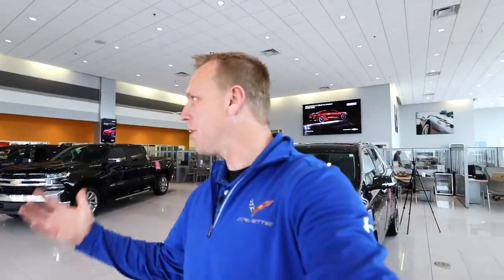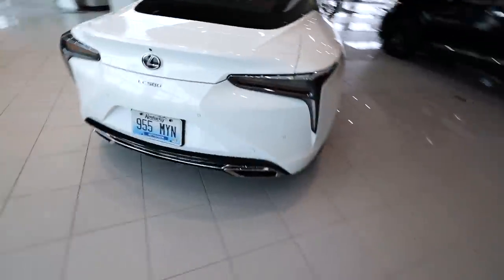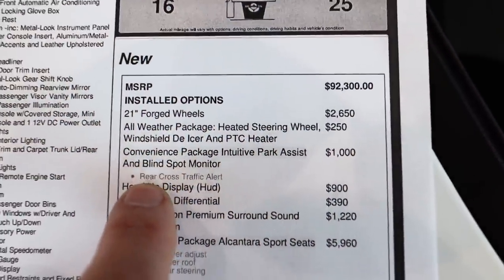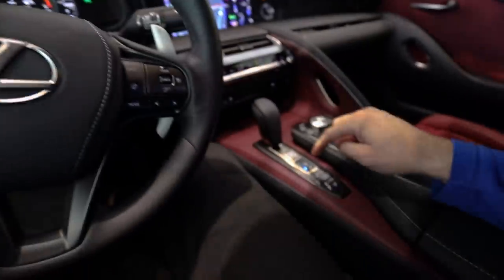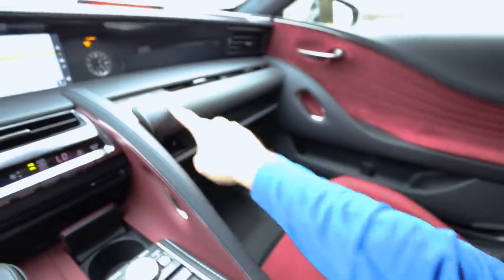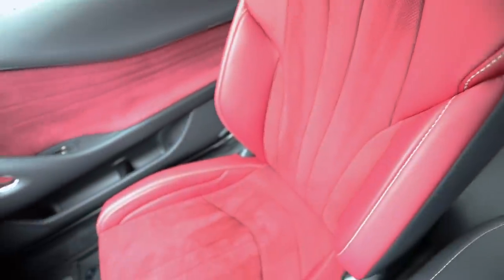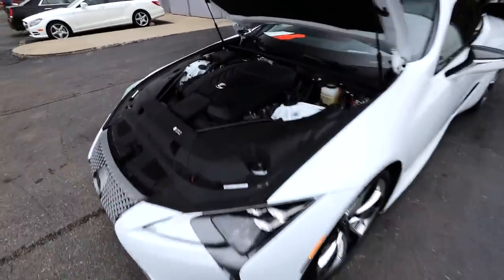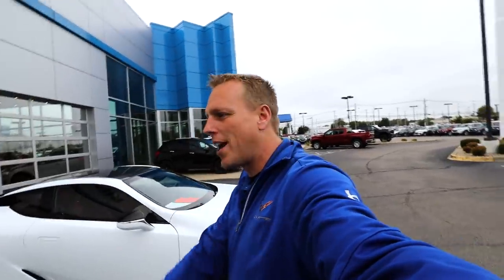😲 2019 Lexus LC 500 traded in for a Corvette.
2019 Lexus LC500 Rear Wheel Drive. WOW! What an amazing car. I recently just traded for this car via a Corvette sale. It only has 1800 miles and has no sign of being driven outside the odometer reading. the LC 500 has 471 horsepower out of a 5.0L V8 F DOHC 32V gasoline engine that's paired with a 10-speed automatic transmission. with a 0-60 time 4.8 seconds which doesn't make it a super-fast car. However, luxury appointments like Alcantara, 21” wheels and more gives you the ultimate fast car and luxury you are wanting.